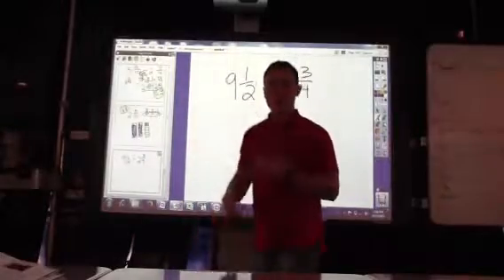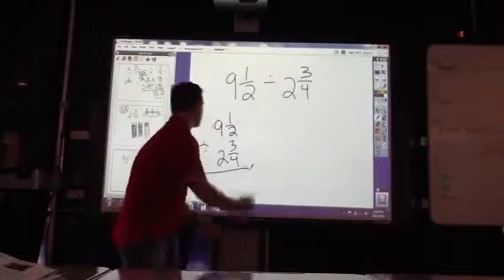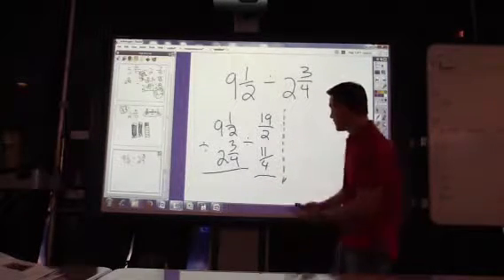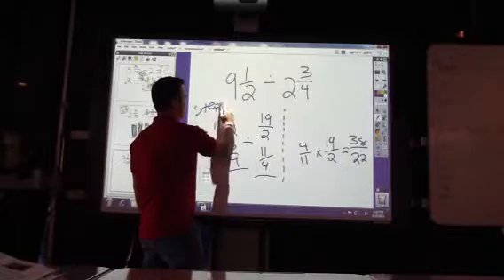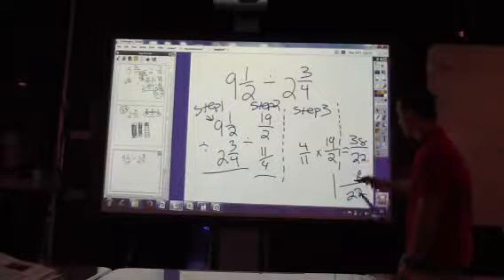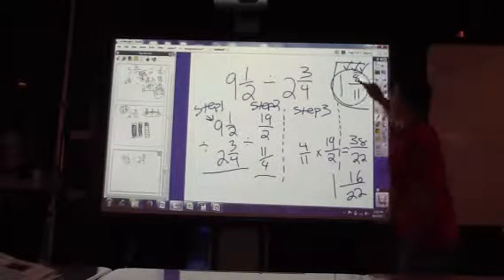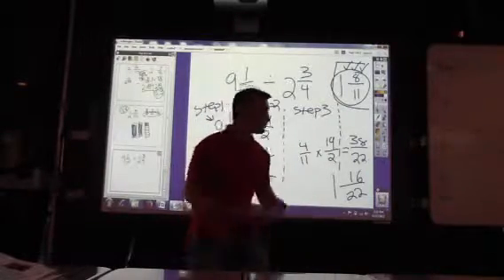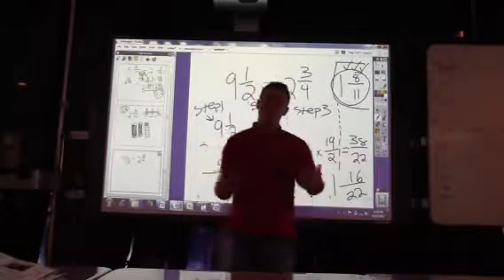Math lesson 2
Watch the short lesson and complete practice sheet 2.